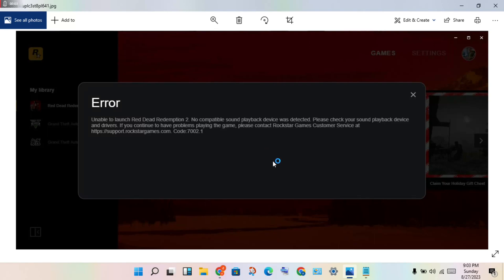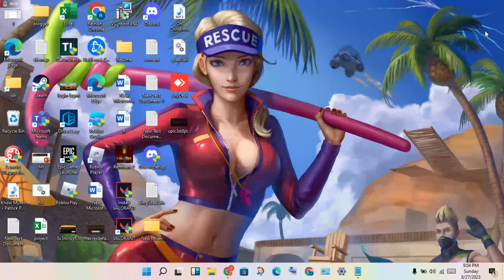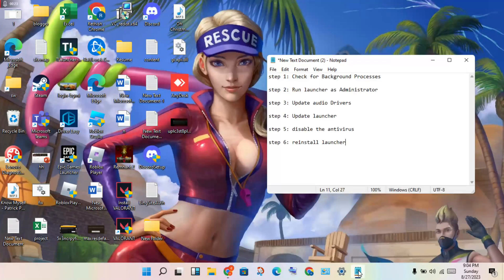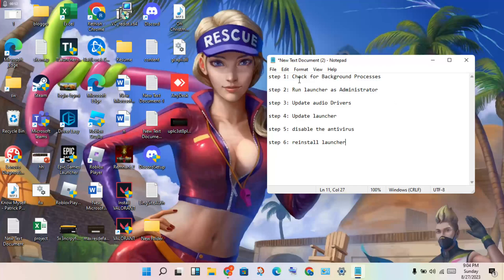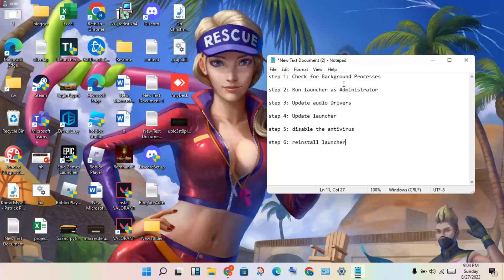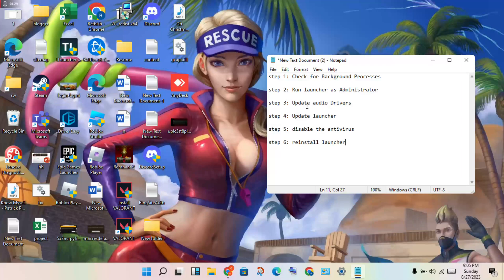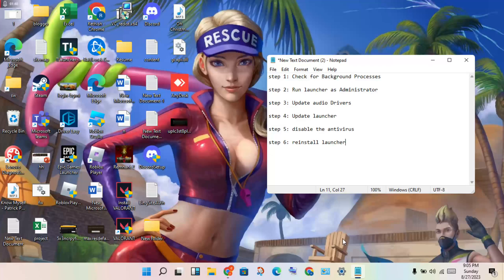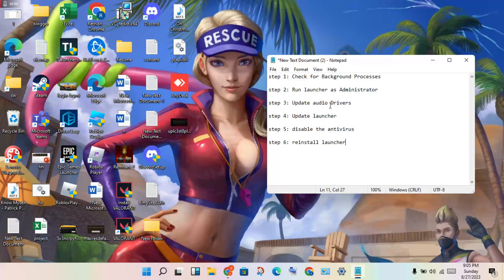How to fix Rockstar games launcher error code 7002.1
This instance of 7002.1 is an error usually caused by a faulty or outdated sound driver or use of conflicting third-party audio enhancing software. This issue may be resolved by one or more of the following solutions: Update your sound drivers. Close any third-party audio enhancing software you may be running.

rockstar game launcher error code 7002.1
fix rockstar games launcher error code 7002.1
fix rockstar game launcher error code 7002.1 with gta v rdr
how to fix rockstar game launcher error code 7002.1
game launcher error code 7002.1 gta v
rockstar game launcher error 7002.1
how to fix rockstar game launcher error 7002.1